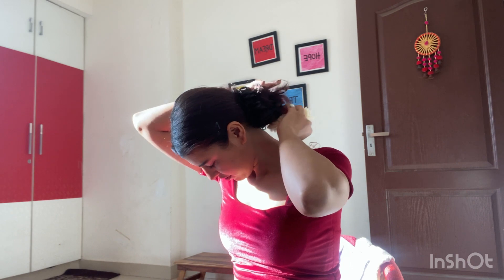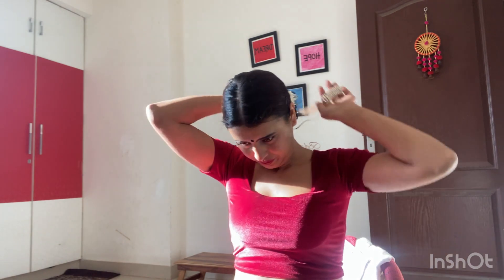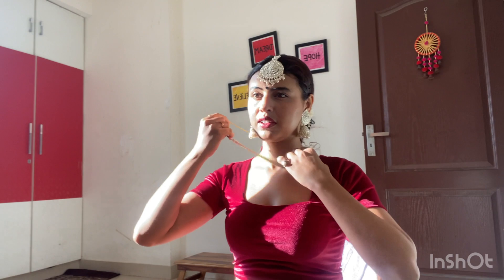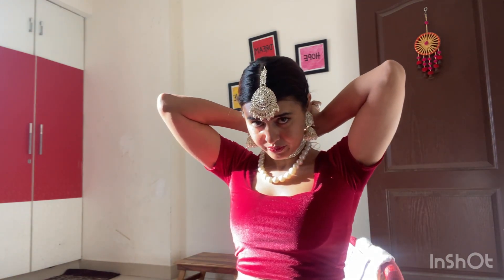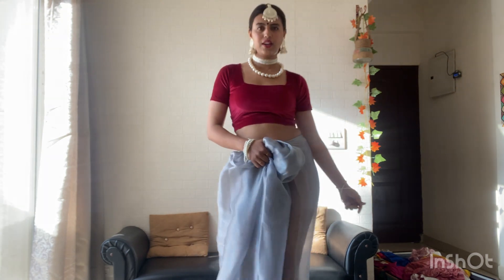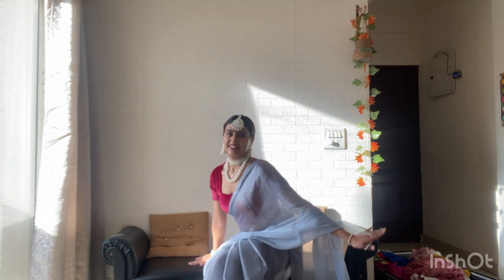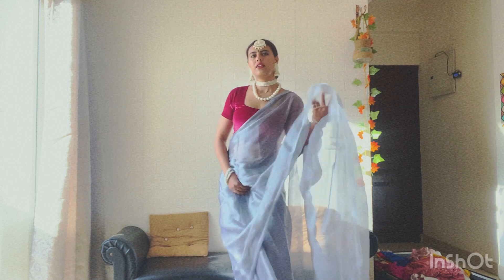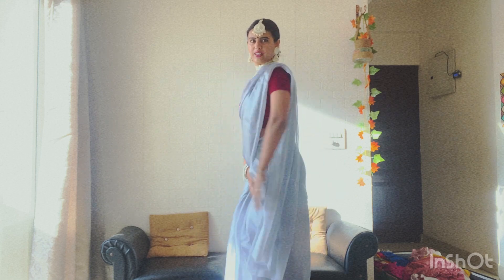Creating treditional look for shadi season